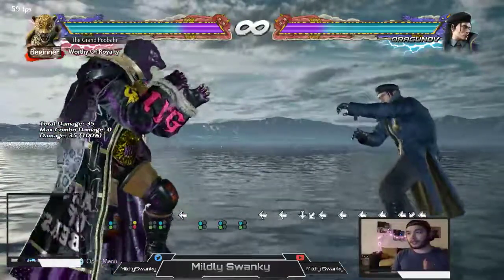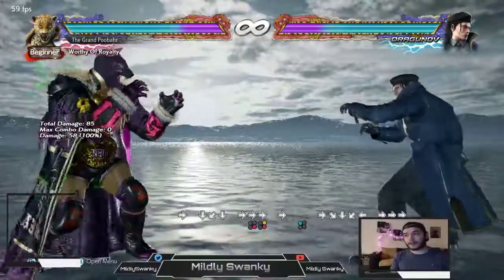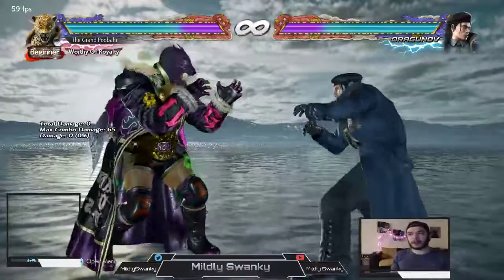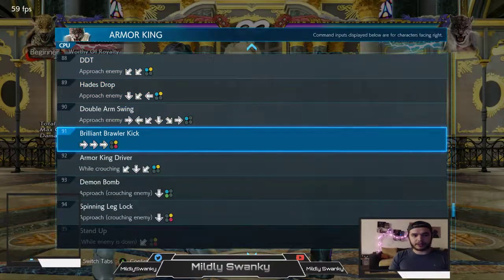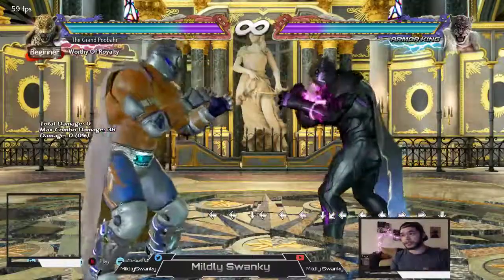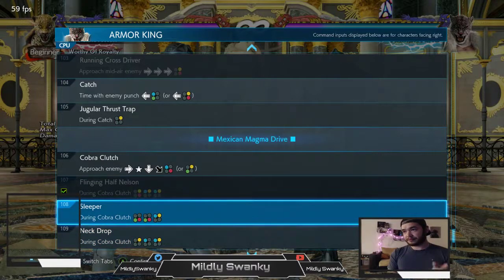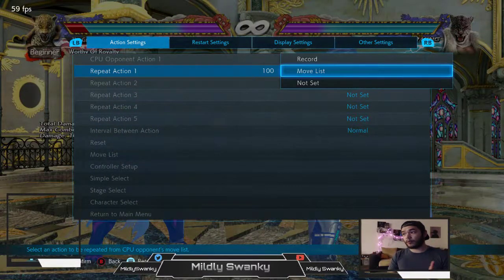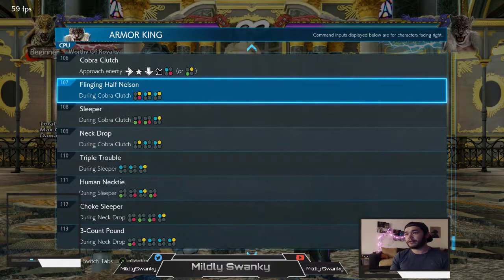The Scrub Life Academy: Beginners guide to Teching Throws in TEKKEN 7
Swanky teaches you how to tech throws in TEKKEN 7